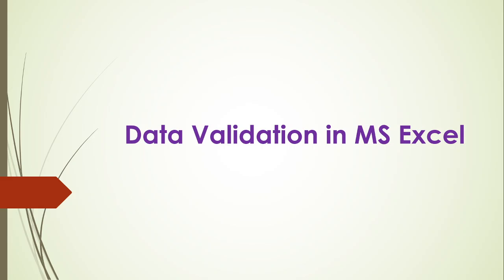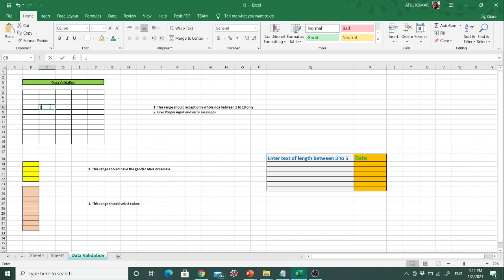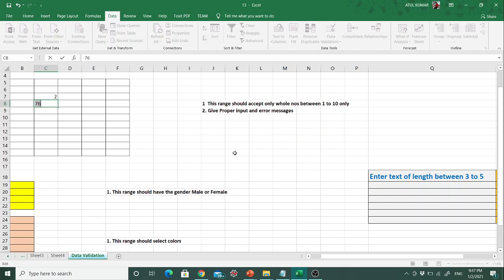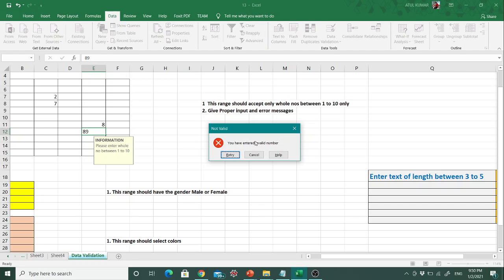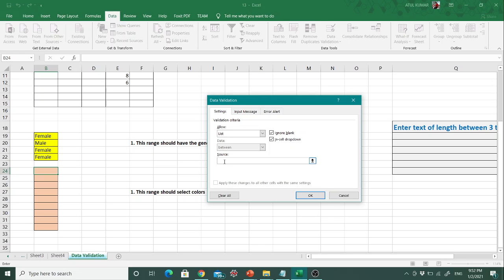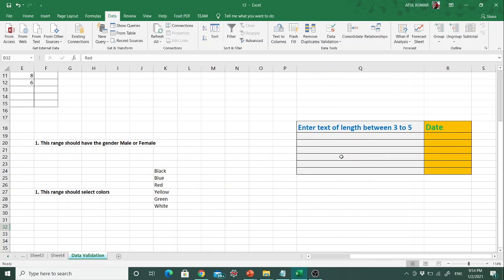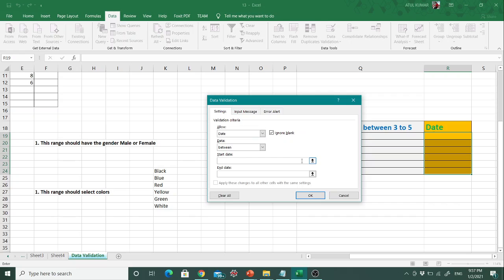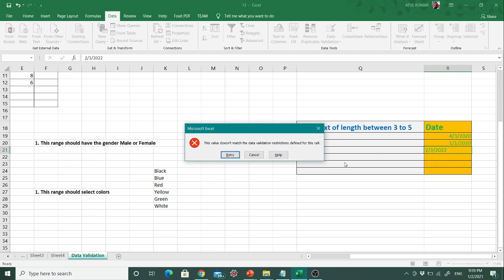Lecture 9 Data Validation in MS Excel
Data Validation In MS Excel